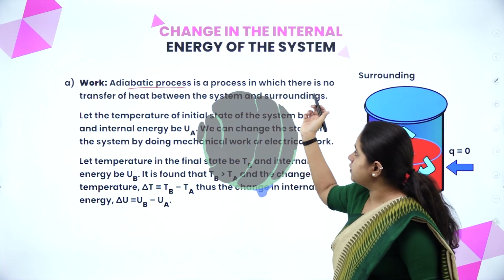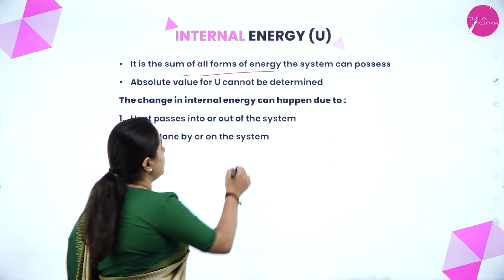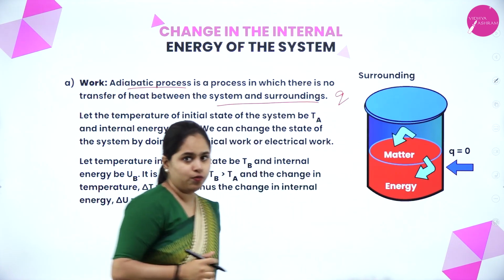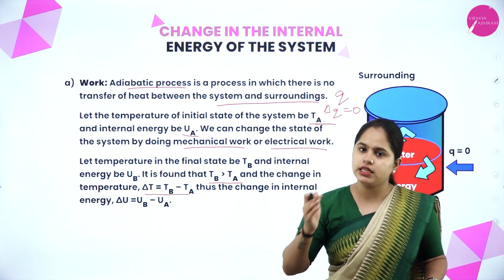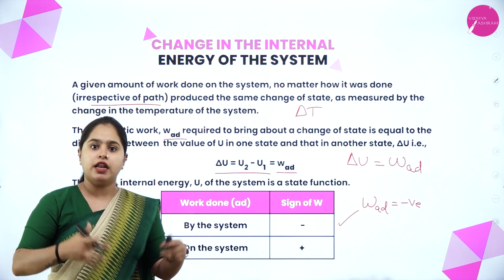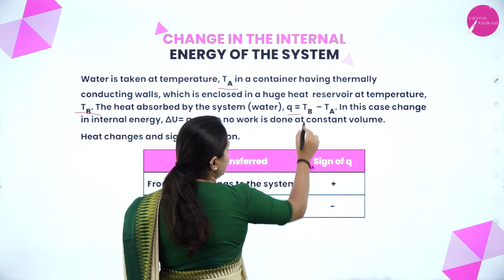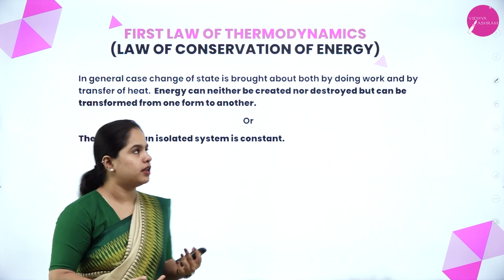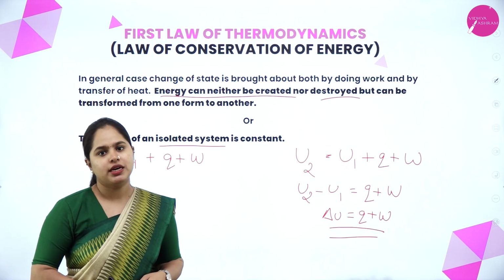DAY 35 | CHEMISTRY | CLASS XI | THERMODYNAMICS | L2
Class : CBSE XI
Stream : SCIENCE AND COMMERCE
Subject : CHEMISTRY
Chapter Name : THERMODYNAMICS
LECTURE : 2